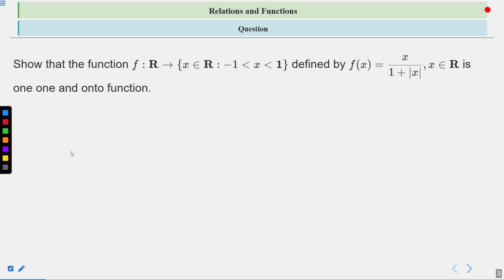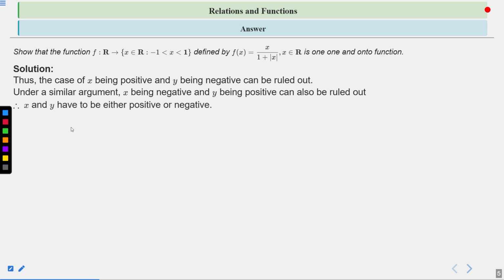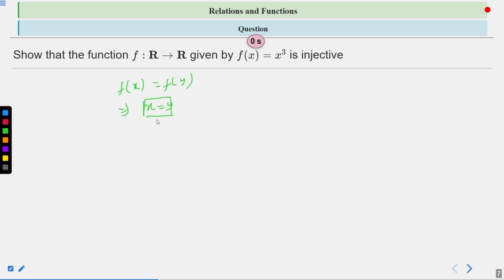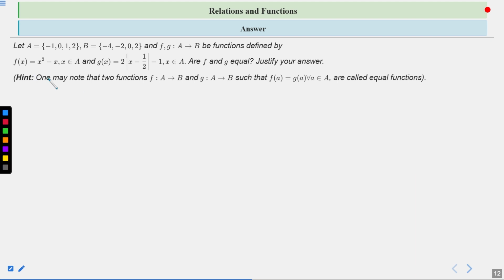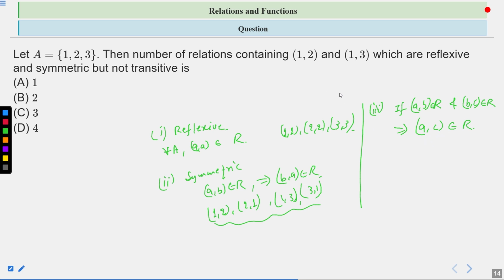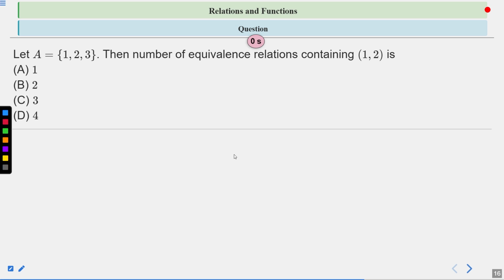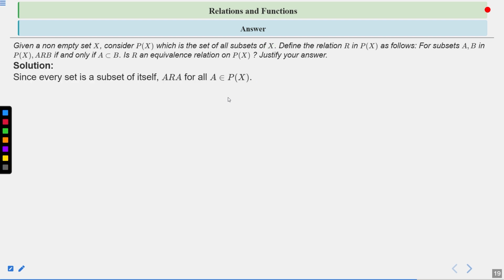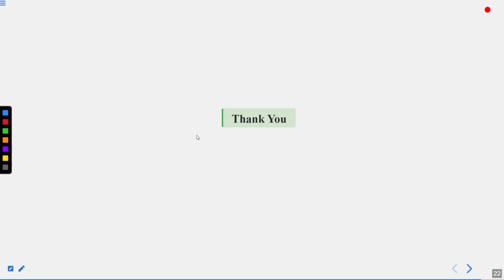Relations and Functions Miscellaneous Problems Part 6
Subject: Mathematics
Programme Name: Relations and Functions
Course Name: Engineering

In this video we have discussed Misceleneous questions of NCERT

📡 Key Features:
Syllabus-based Content